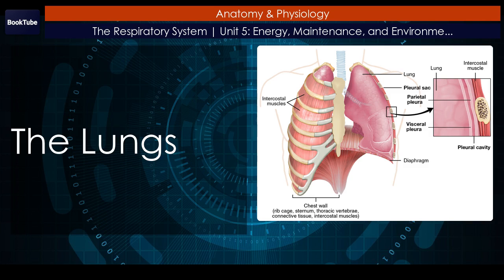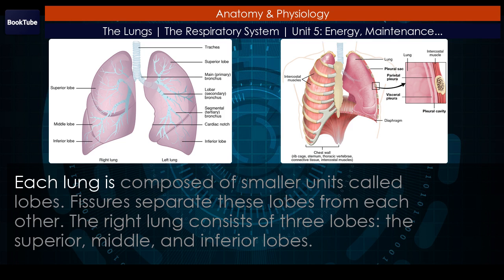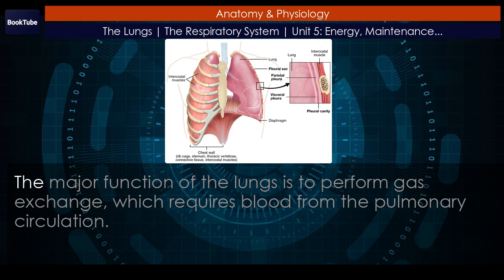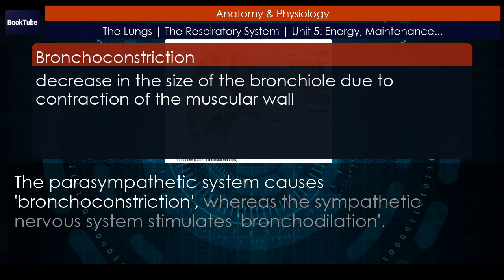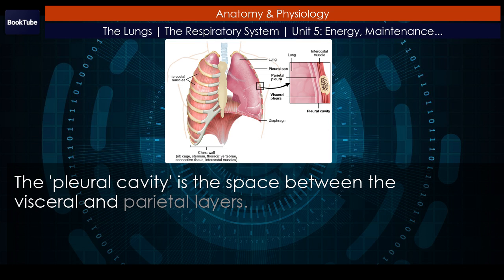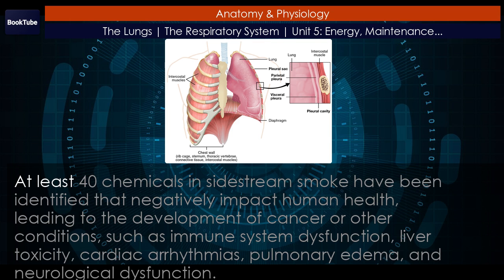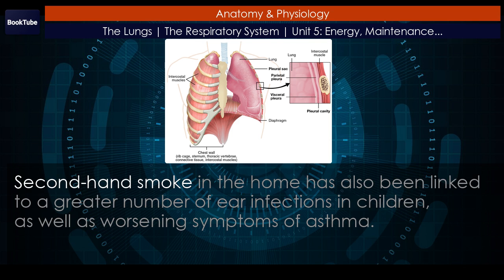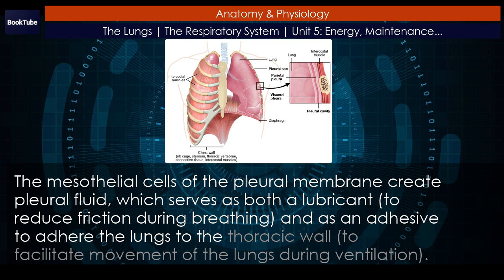The Lungs | The Respiratory System | Unit 5: Energy, Maintenance, and Environmental Exchange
Chapter: The Lungs
Collection: The Respiratory System
Unit 5: Energy, Maintenance, and Environmental Exchange

The lungs are the major organs of the respiratory system and are responsible for performing gas exchange. The lungs are paired and separated into lobes; The left lung consists of two lobes, whereas the right lung consists of three lobes. Blood circulation is very important, as blood is required to transport oxygen from the lungs to other tissues throughout the body. The function of the pulmonary circulation is to aid in gas exchange. The pulmonary artery provides deoxygenated blood to the capillaries that form respiratory membranes with the alveoli, and the pulmonary veins return newly oxygenated blood to the heart for further transport throughout the body. The lungs are innervated by the parasympathetic and sympathetic nervous systems, which coordinate the bronchodilation and bronchoconstriction of the airways. The lungs are enclosed by the pleura, a membrane that is composed of visceral and parietal pleural layers. The space between these two layers is called the pleural cavity. The mesothelial cells of the pleural membrane create pleural fluid, which serves as both a lubricant (to reduce friction during breathing) and as an adhesive to adhere the lungs to the thoracic wall (to facilitate movement of the lungs during ventilation).

00:00 The Lungs
00:31 Gross anatomy of the lungs
02:38 Blood supply and nervous innervation of the lungs
03:03 Blood supply
04:28 Nervous innervation
05:23 Pleura of the lungs
07:10 Everyday connection
09:28 Chapter review